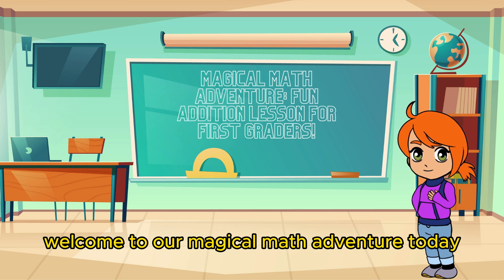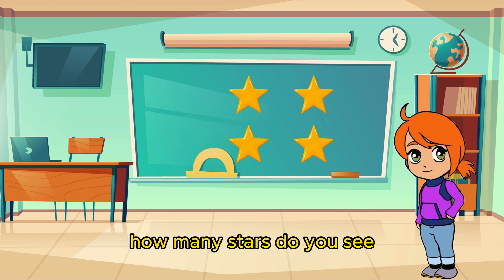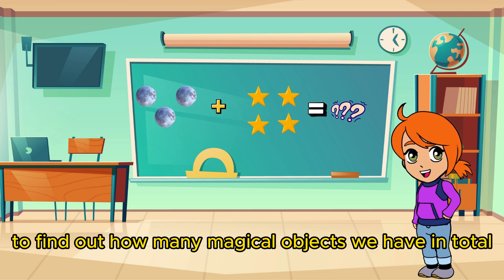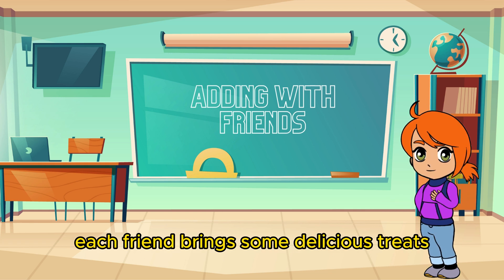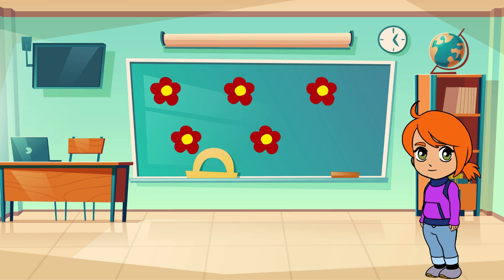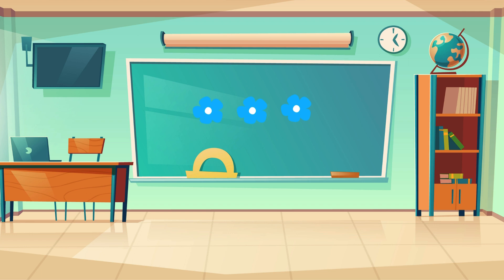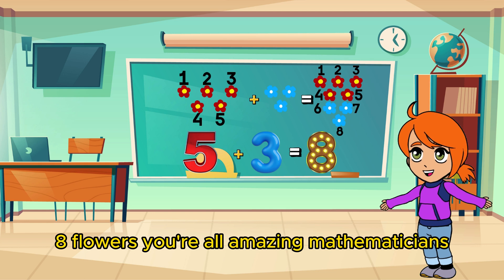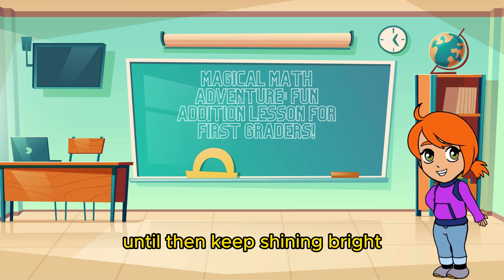Magical Math Adventure: Fun Addition Lesson for First Graders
Welcome to our Magical Math Adventure! Join us for an exciting addition lesson designed especially for first graders. Get ready to dive into the world of numbers and embark on a fun-filled journey of learning and discovery!